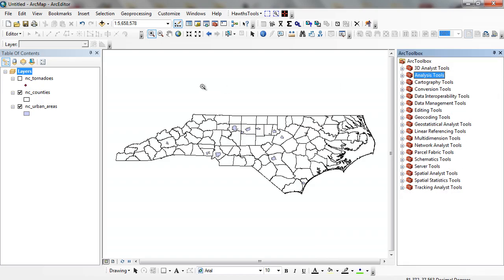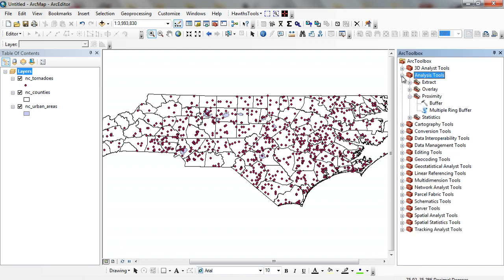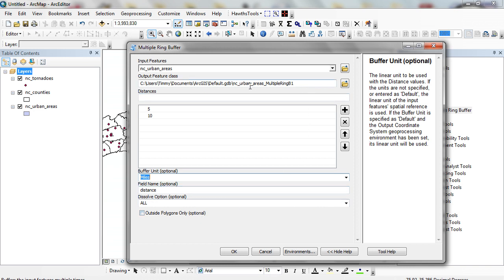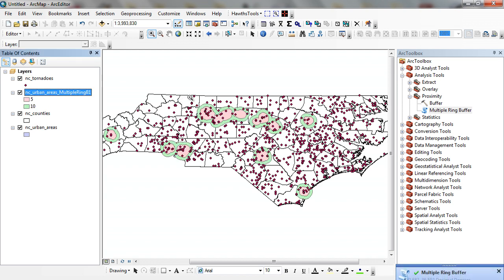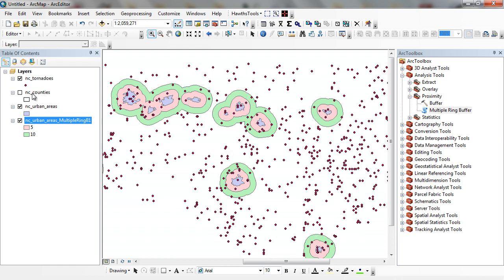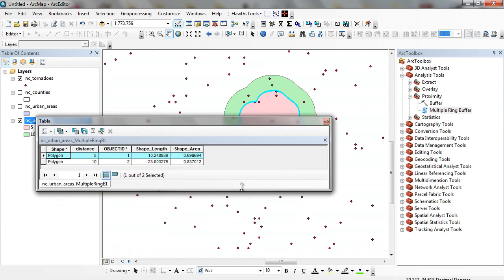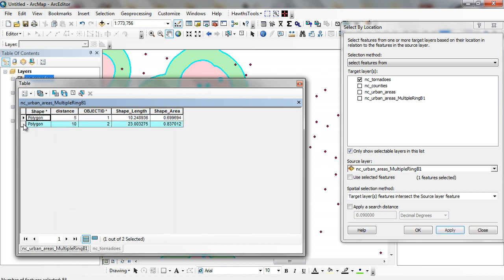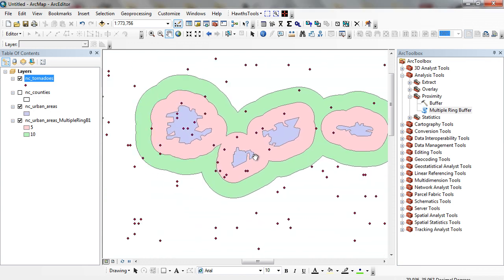Buffering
This tutorial looks at using the Buffer operation to create polygons around features (point, line or polygons) of interest.  A new polygon will be created around the area of interest, but be careful when looking at the attribute table.